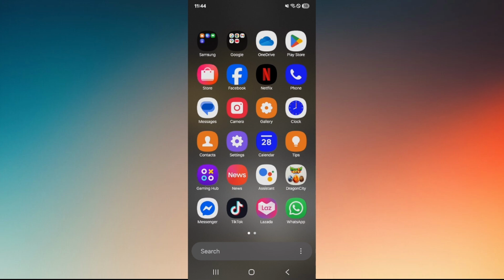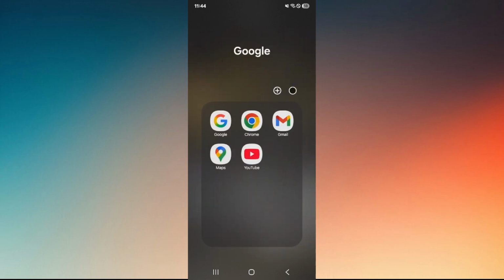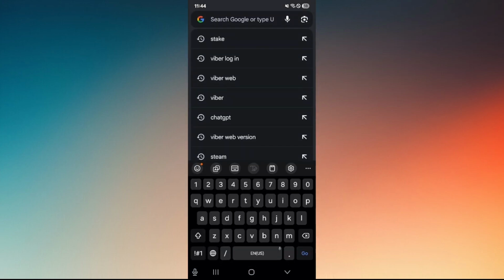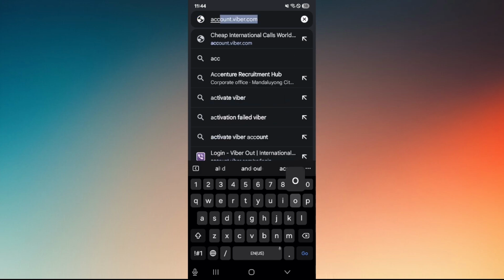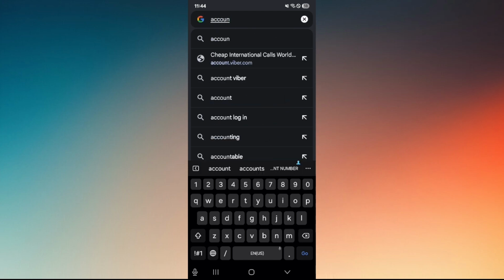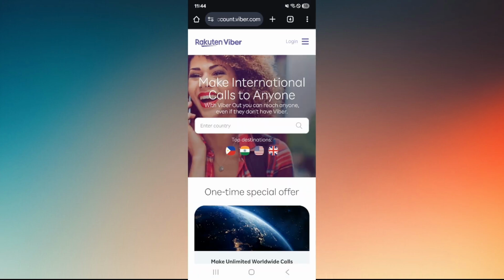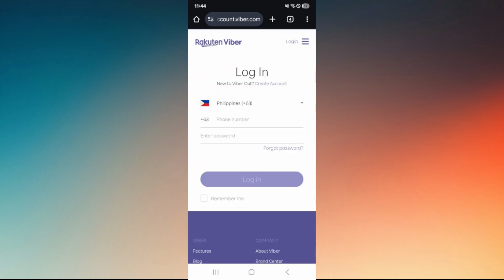HOW TO USE VIBER ON MULTIPLE DEVICE 2026! (FULL GUIDE)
In this video I am going to show you how to use Viber on multiple device. If you want to access your Viber account on more than one phone or computer this tutorial will help. Learn how to sync and use Viber across devices easily.